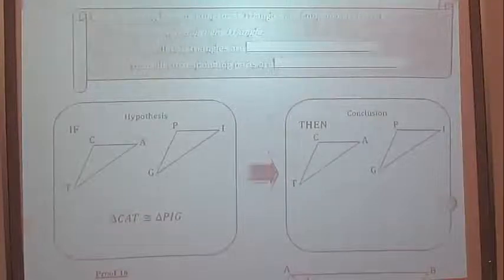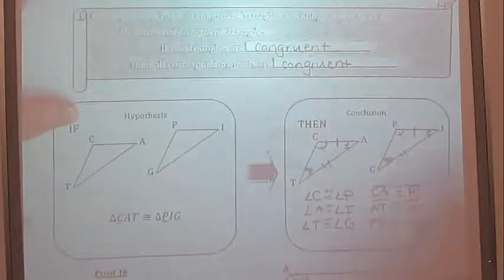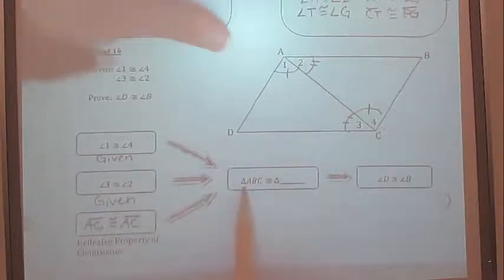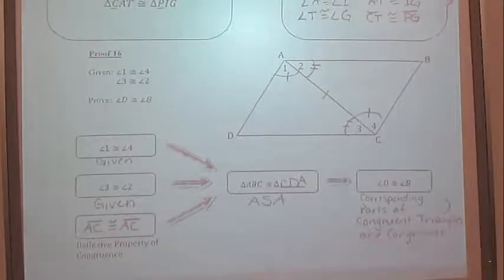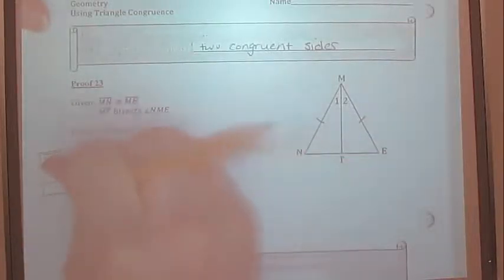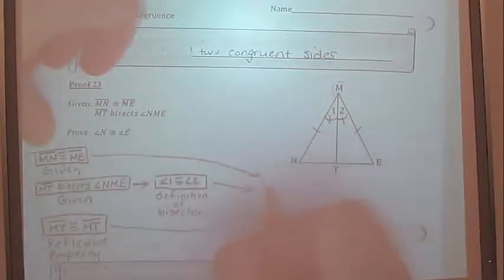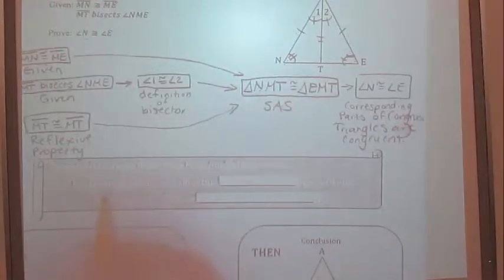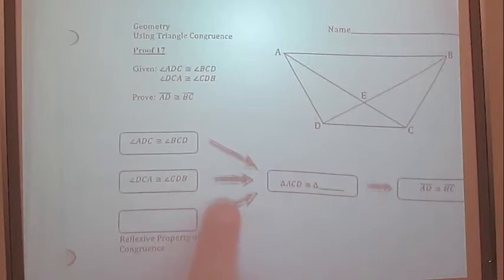CPCTC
A lesson on Corresponding Parts of Congruent Triangles are Congruent.